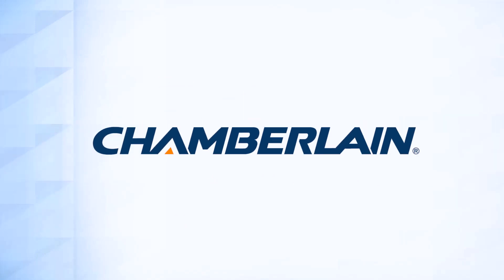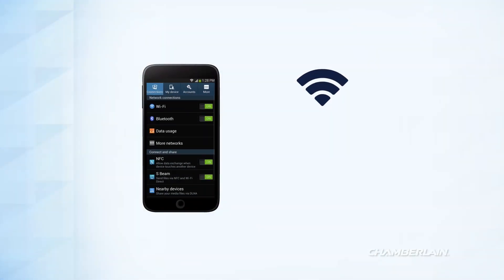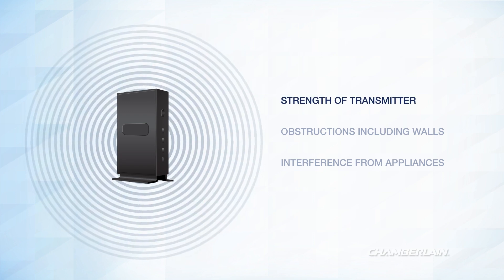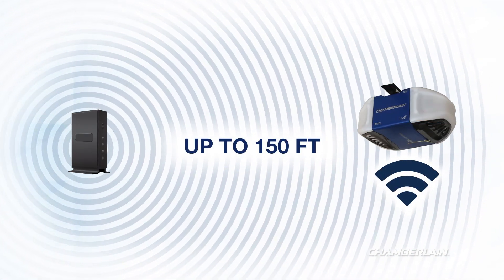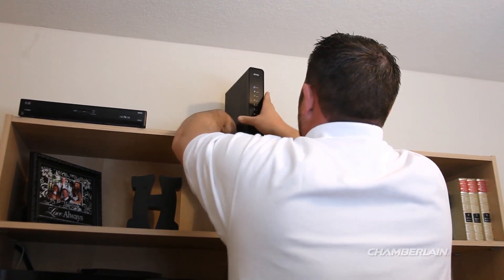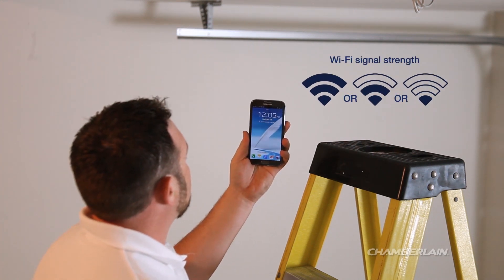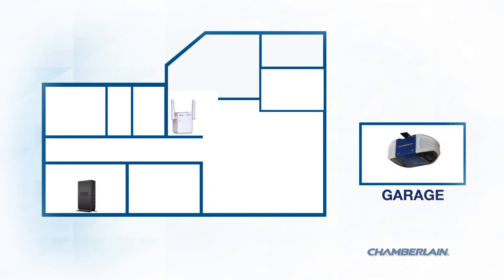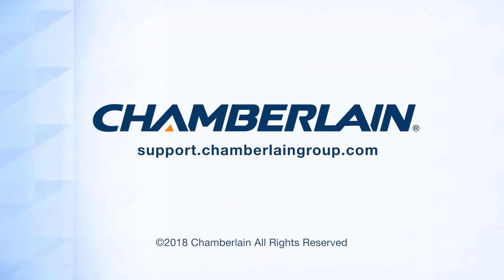How to Test the Wi-Fi Signal Strength in Your Garage and Improve a Weak Signal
This video demonstrates how to check the wi-fi signal strength in your garage and how to improve a weak signal. This is important to ensure that your new garage door opener can connect to your home wi-fi network.

For more information about the LiftMaster/Chamberlain products covered in this video, please reference the following articles: